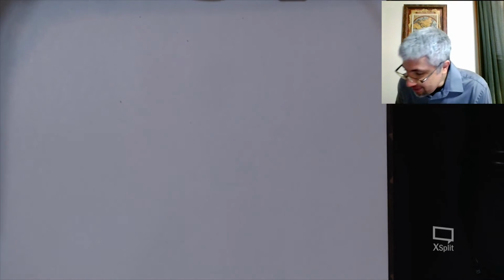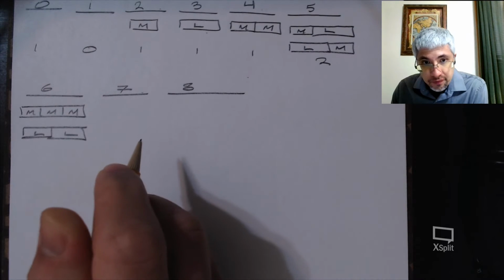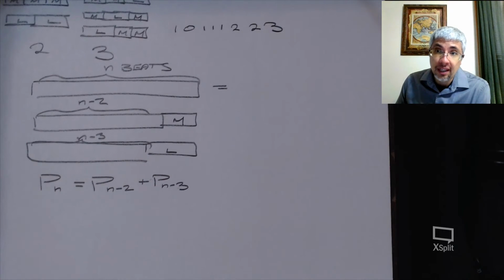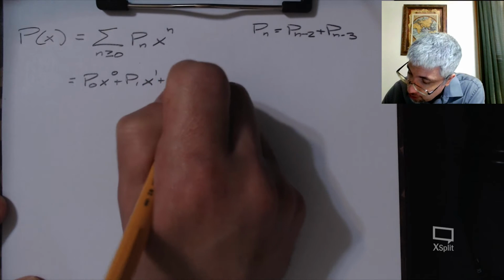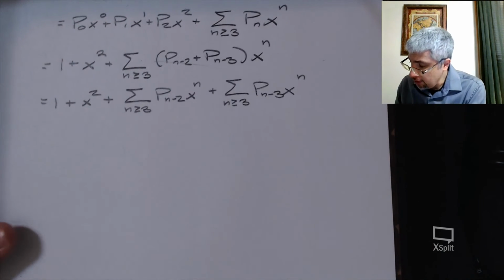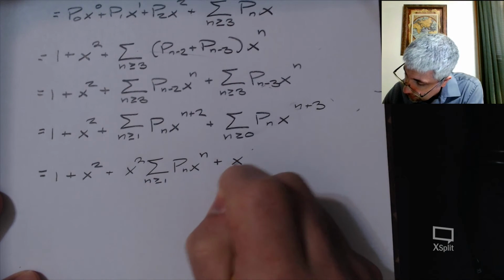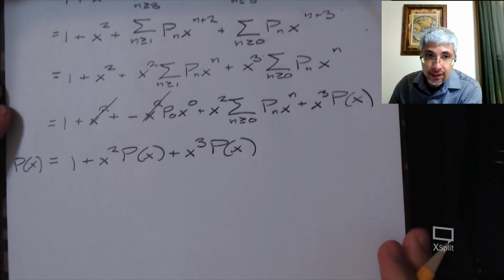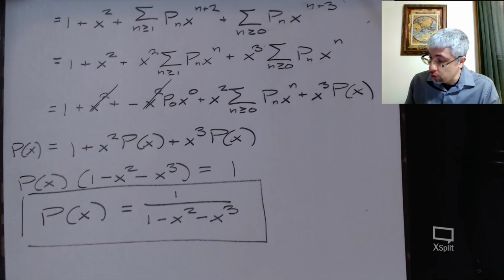07 004 Padovan Generating Function